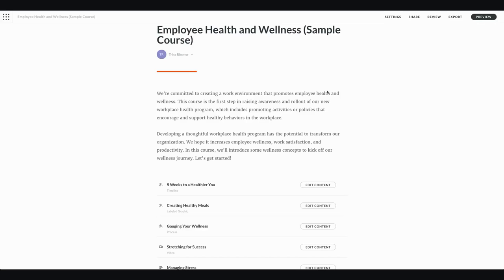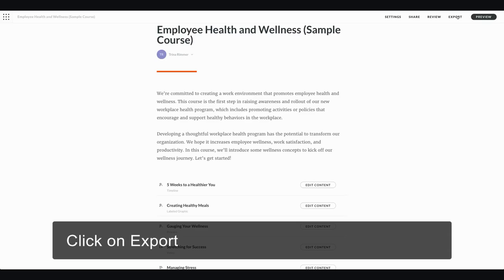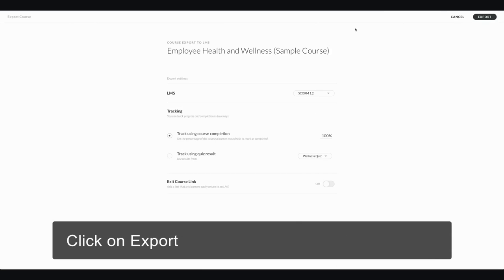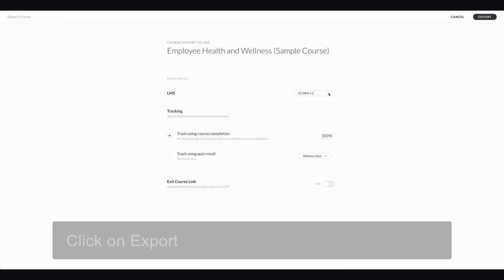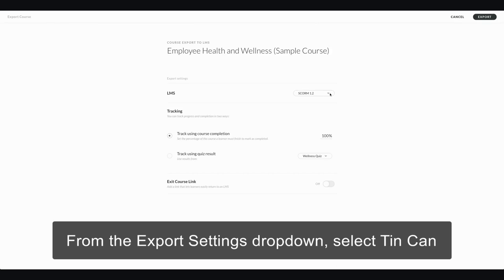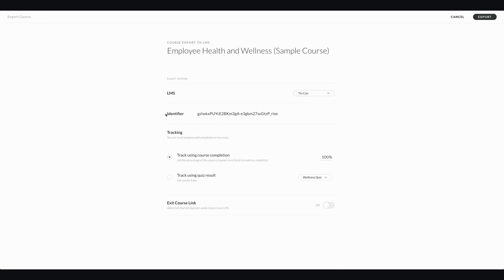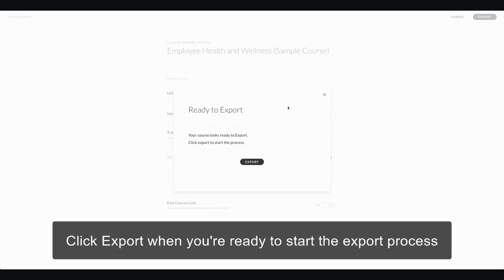Rise 360: Exporting and Downloading a Tin Can-compliant Package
In this video we'll show you how to find the Tin Can export option in Rise 360.